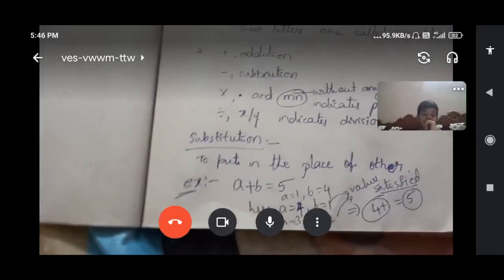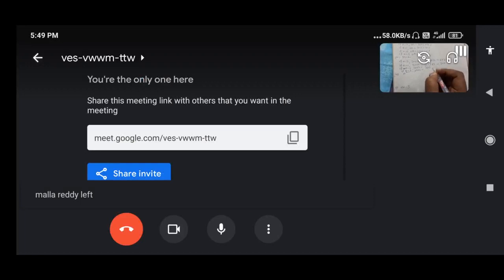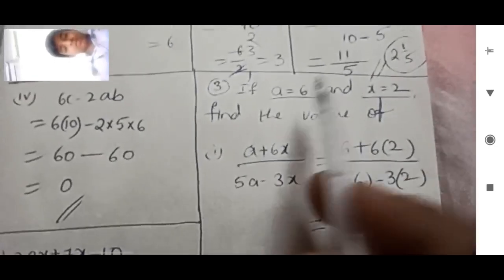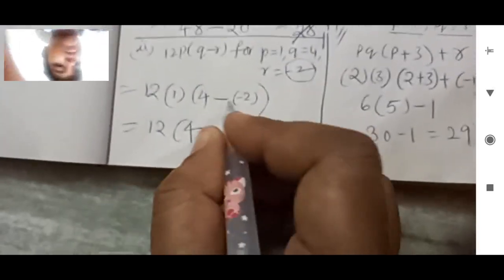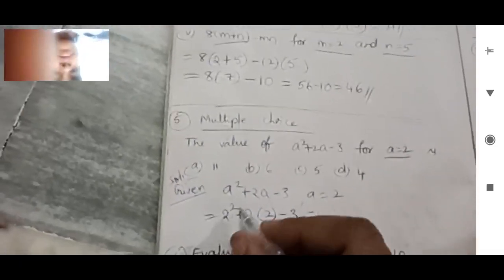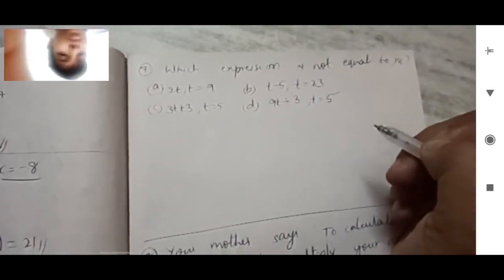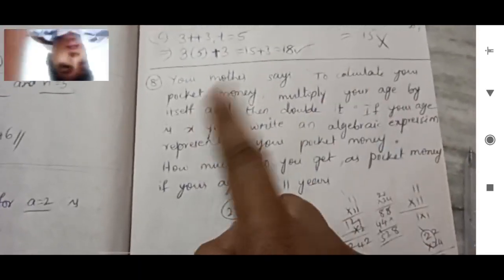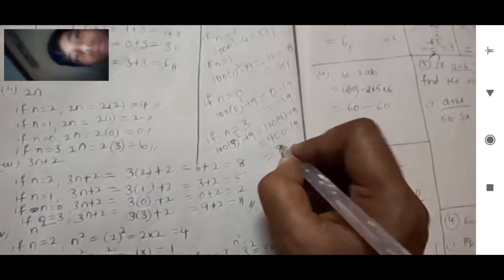Introduction to Algebra2